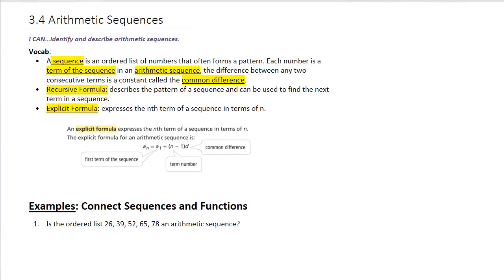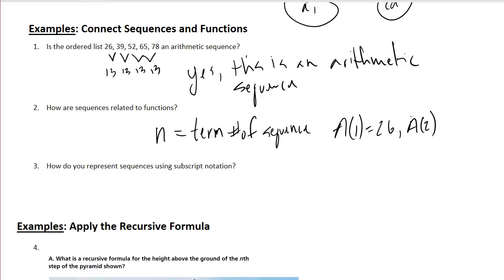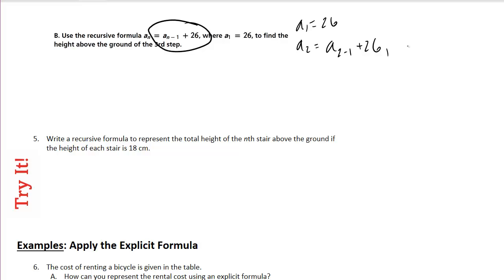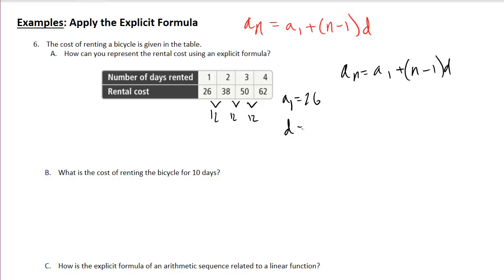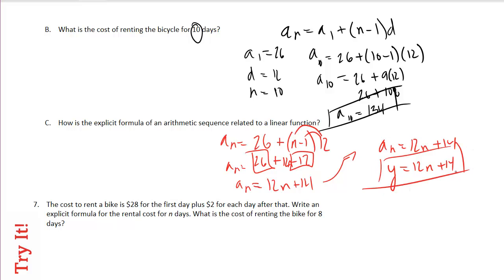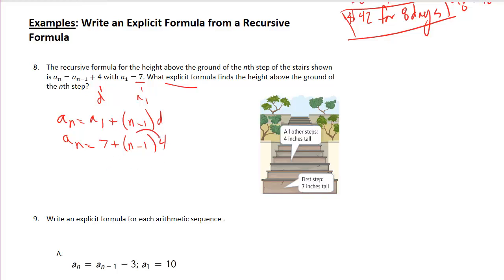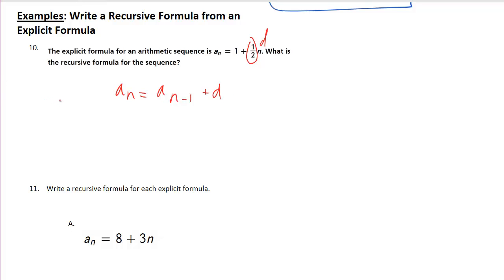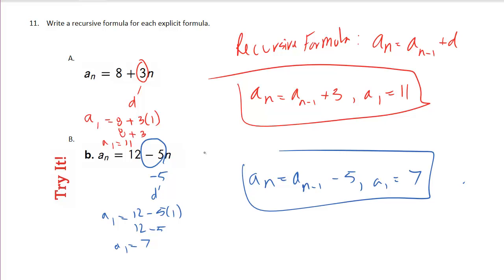3 4 Arithmetic Sequence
Notes for section 3.4 - arithmetic sequences